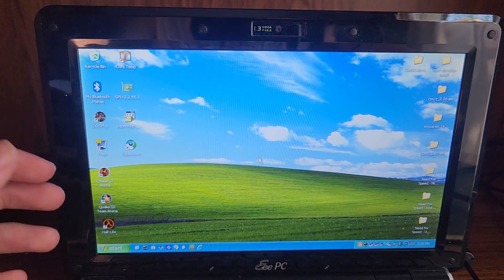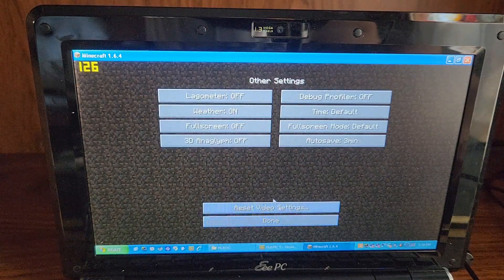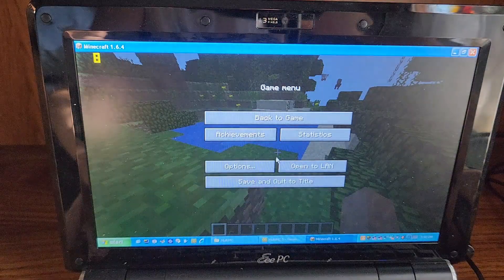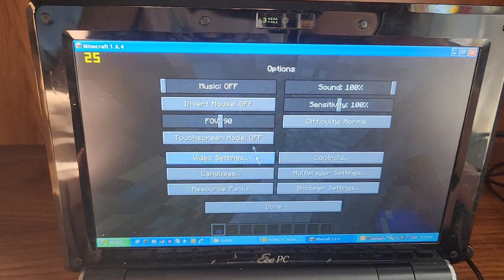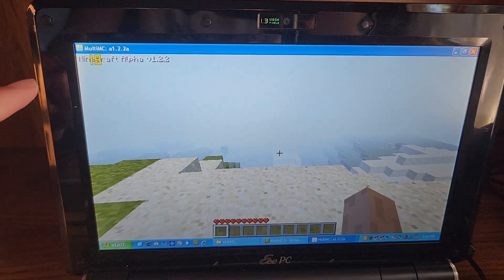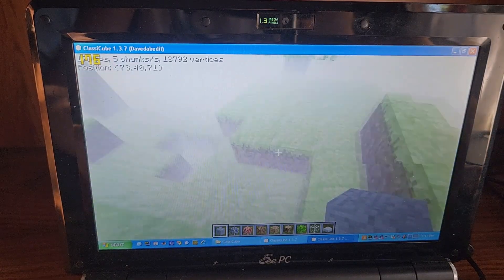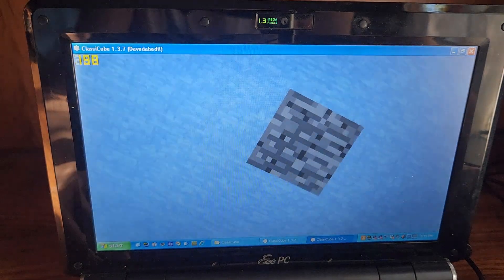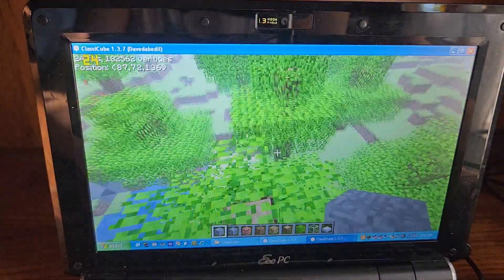Running Minecraft on a Windows XP Netbook and Getting 2000 FPS!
This is another tech video where I run Minecraft on the my windows xp netbook and achieve a solid 2200 FPS!